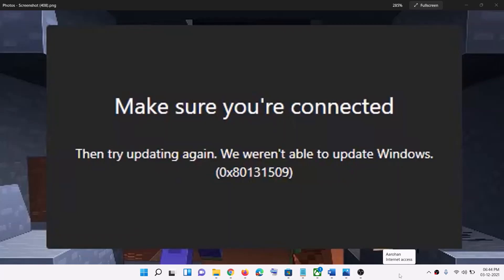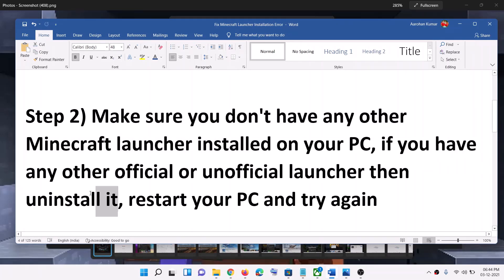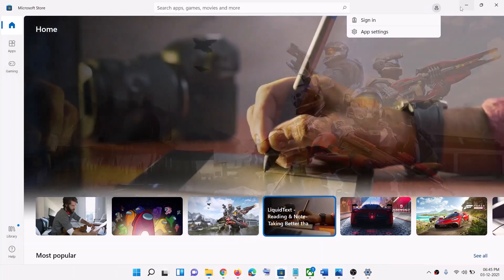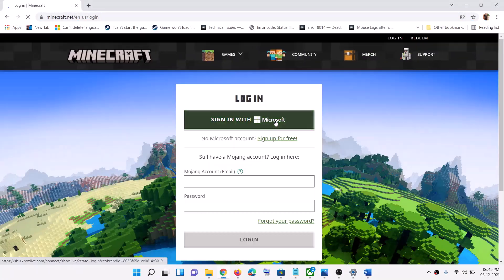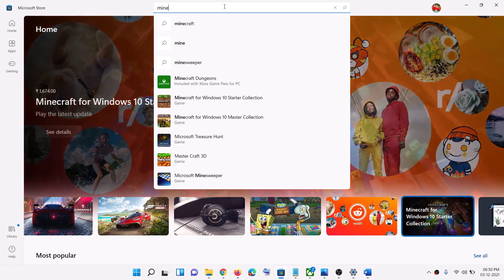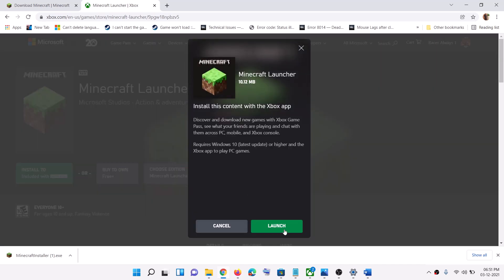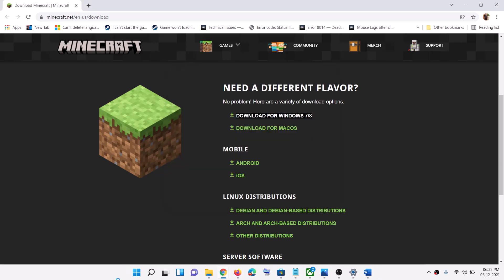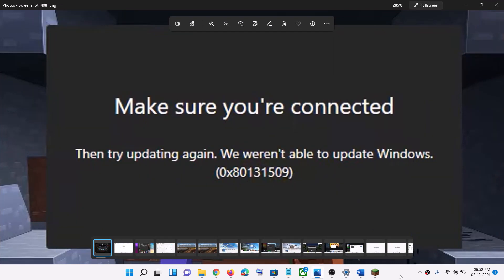Fix Minecraft Launcher Installation Error (0x80131509) Make Sure You're Connected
Fix Minecraft Launcher Not Installing Error (0x80131509) We Weren't Able To Update Windows On Minecraft Website
Step 1) Restart your PC and then try installing again
Step 2) Make sure you don't have any other Minecraft launcher installed on your PC, if you have any other official or unofficial launcher then uninstall it, restart your PC and try again
Step 3) Open Xbox App and Microsoft Store in the background, make sure you are logged in with the same account on both the app, now try to install it again, you can also login to Minecraft website and try installing again
Step 4) Try installing the launcher from Microsoft store or Xbox App